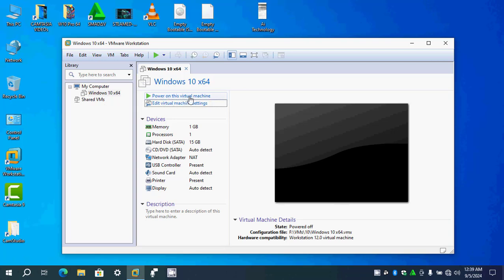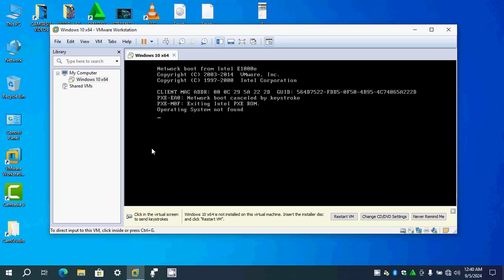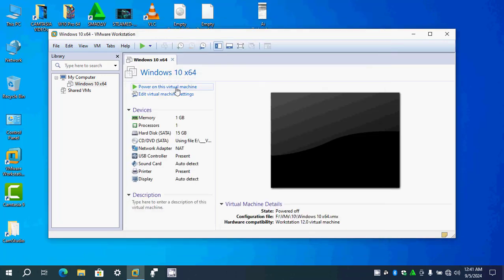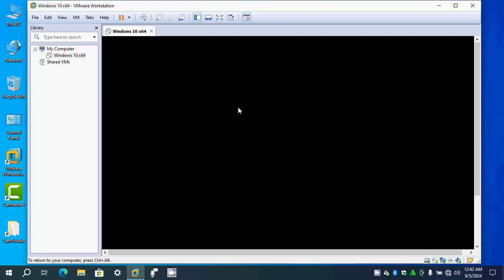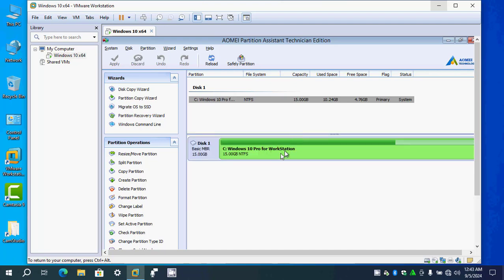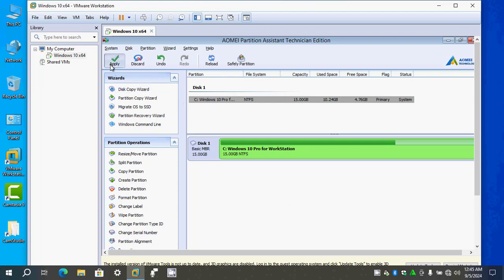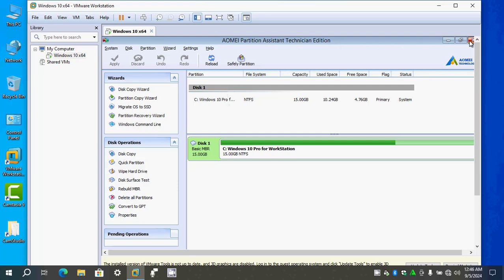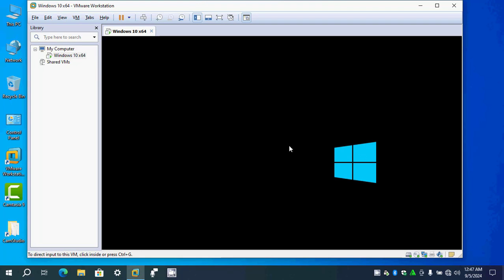147 AOMEI Partition Assistant Bootable ISO x32-x64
It's Only one reference in the world about registry enhancement, I shared all experience I ve in mind to support weapon and make you a rare charizma and powerful person in IT Field
If the Download link not working with chrome copy the download link to
another internet Browser ie. Firefox, Opera, Edge
رابط الفيسبوك الخاص بى
My Daily Experience and Up To Date Experience About Windows Security Against Hackers
Includes Desktop icons
1-PowerOff buttons
2-copy cut paste delete rename iconic commands
3-Icons Codes for windows commands icon shapes
آخر تحديث لاسطوانة الصيانة خلاصة خبرتى ٣٠ سنة تم التعديل بتاريخ 25 يناير 2023 من الرابط التالى
Latest Updates at Jan-25-2023
Latest Update included the following New Features:
1- Drive menu including Check Disk For Errors and repaing Bad Sectors
2- Mount any ISO File Included in the Context Menu
3- Mount any VHD File Included In the Context Menu
4- Almost corrupted windows Functions Now repaired and working Properly
5- New windows command script Added to the desktop new menu
6- New folder icon changed
7- cleanup disk on the drive context menu working properly
8- windows version command added to desktop context menu
9- mspaint command added to desktop context menu
Download Link of my windows live PE for Repairing and Maintenance Test644  is :

The New Updates is :
1- Smadav 2023
2- Refus program
3- Grub4Dos program
4-Edit Print Icons for all Images
5- Edit any Image with MSPANT.EXE
6- Add CLOCX program to the Desktop
افضل برنامج لتشخيص حالة الهاردديسك ويعمل من البووت HDSentinel
HDSentinel is the best application used for hard disk Diagnostic tool working from Boot
HDSentinel Bootable ISO :
افضل اسطوانة تعمل على استرجاع الملفات المحذوفة وتعمل من البووت
This is the best program to recover deleted files working from boot
EaseUS Data Recovery Bootable ISO :